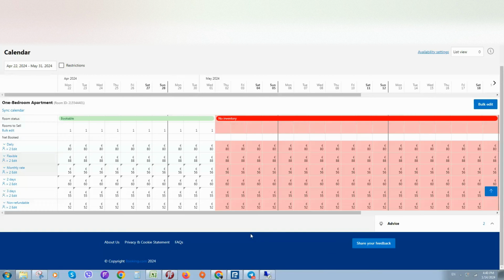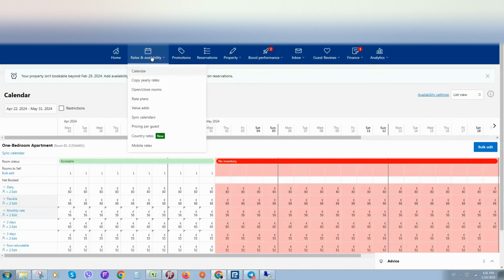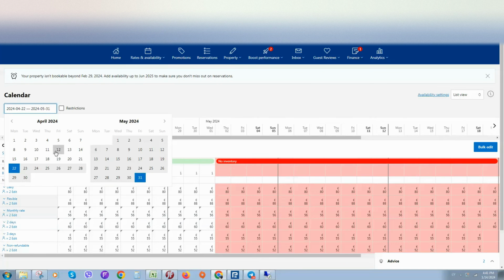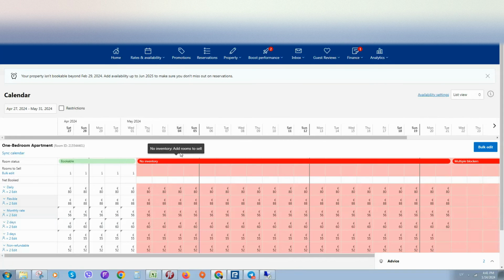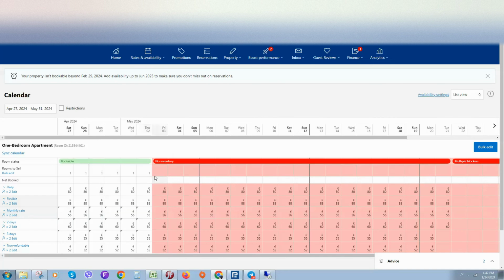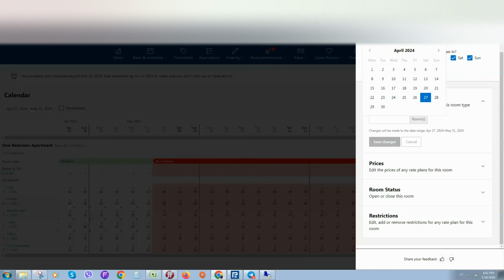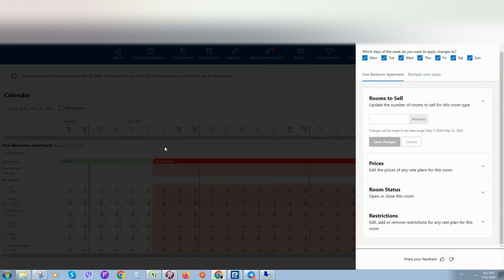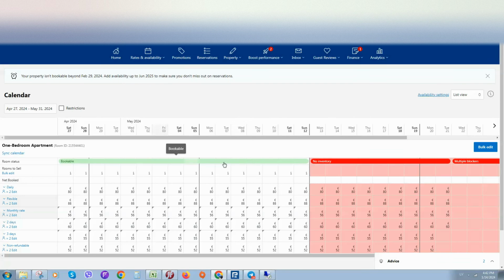Booking.com Host Guide: Resolving No Inventory Issues for Your Property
In this video, we'll address a common challenge: fixing the "No Inventory" issue for your property. As a host, ensuring accurate inventory availability is crucial for a seamless booking process. We'll walk you through the steps to troubleshoot and resolve the "No Inventory" problem effectively.

🏡 Topics Covered:

Identifying "No Inventory" Issues
Troubleshooting Step by Step
Adjusting Inventory Settings
Preventing Future Inventory Problems

Are you facing 'No Inventory' issues with your property on Booking.com? Let's resolve it together! In this tutorial, I will guide you through the process of addressing and resolving 'No Inventory' issues on Booking.com, one of the leading online travel agencies. We'll cover everything from understanding the issue to taking the necessary steps to rectify it. Regardless if you are a newbie host or a seasoned property manager, this step-by-step guide will make the process easy and straightforward. Join me on this journey and let's explore the world of online opportunities together.